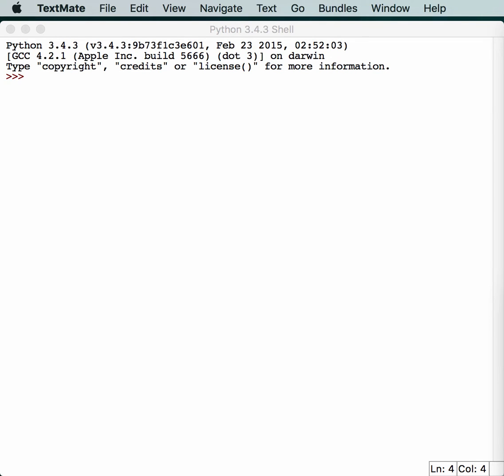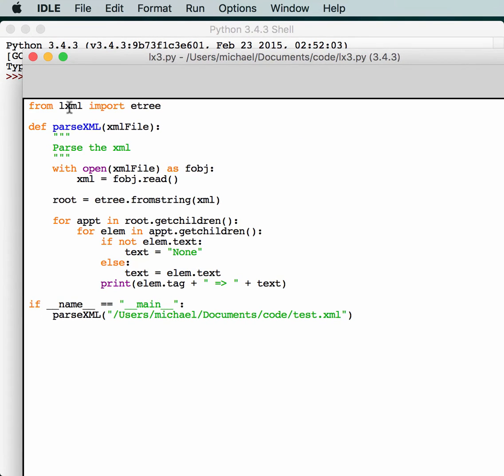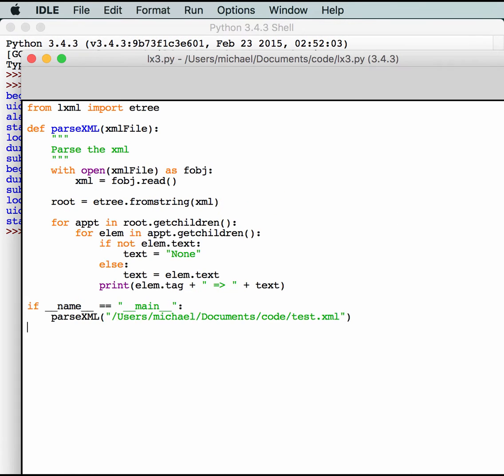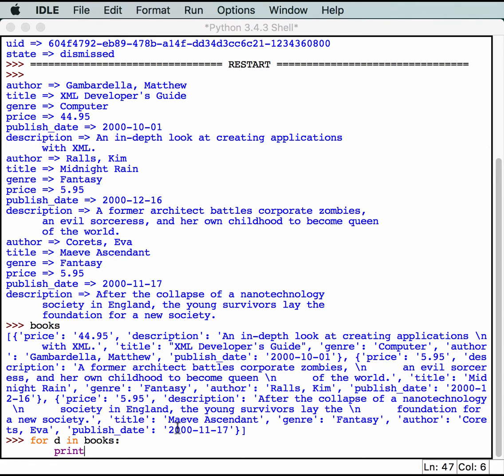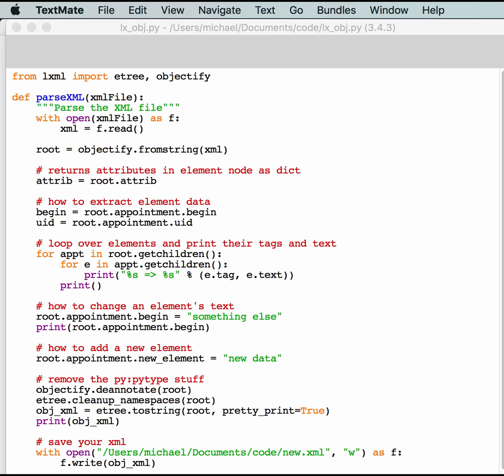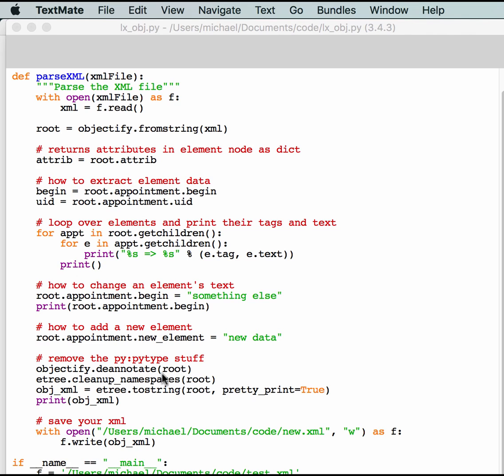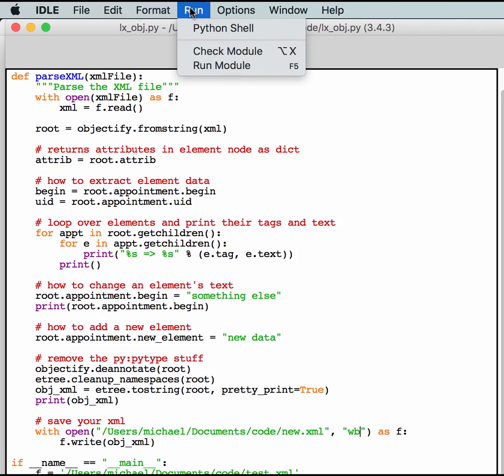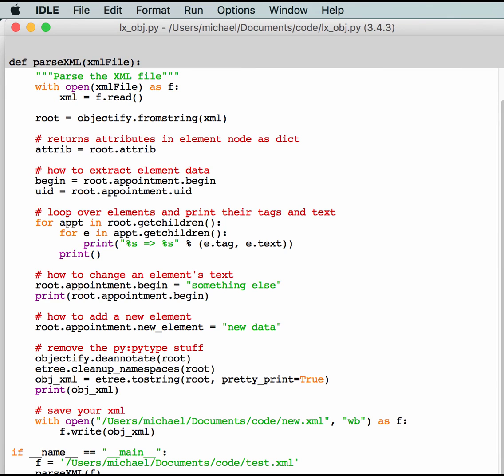Python 101: Episode #31 - Parsing XML with the lxml Package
In this screencast, you will learn the basics of using the popular lxml package for parsing XML.

You can also read the chapter this video is based or get the book on Leanpub